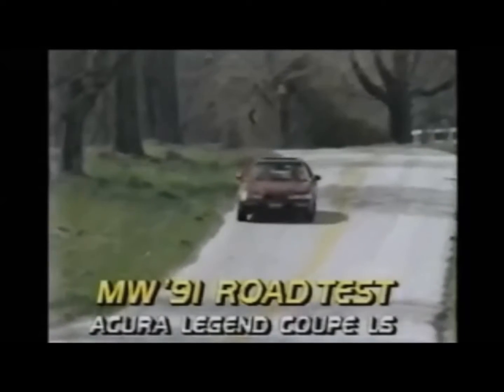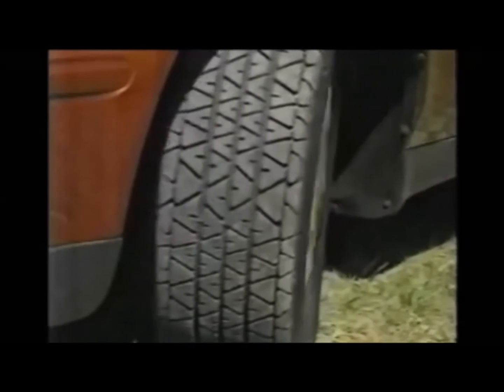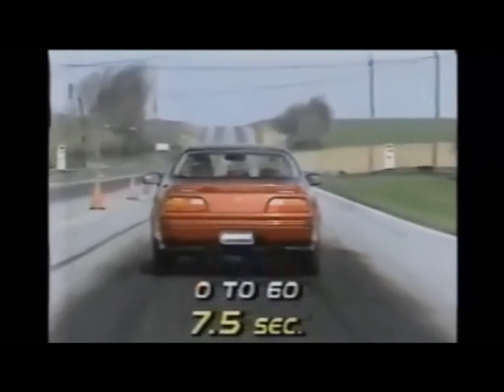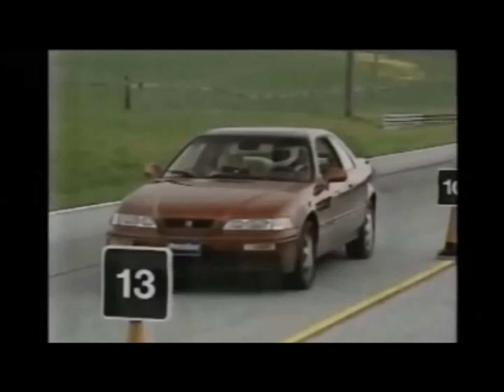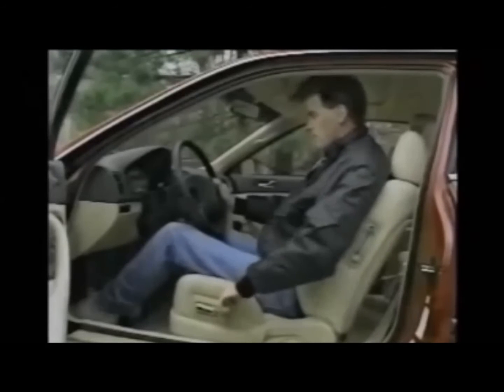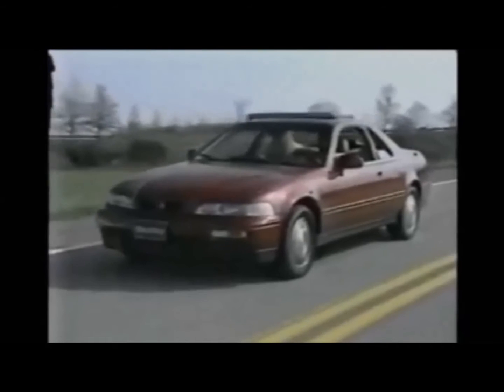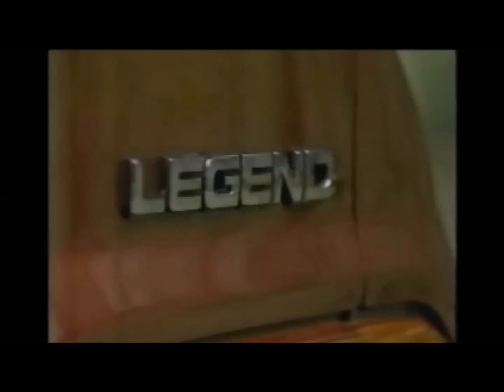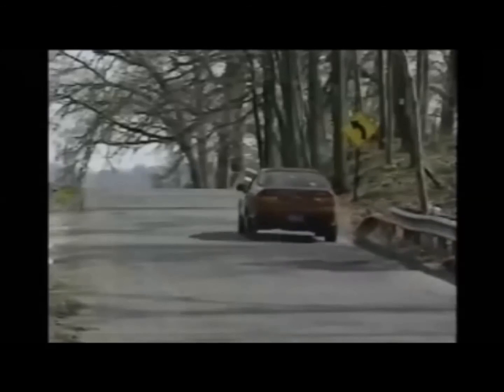1991 Acura Legend Coupe (KA8) Road Test